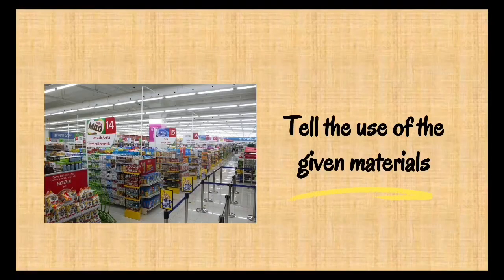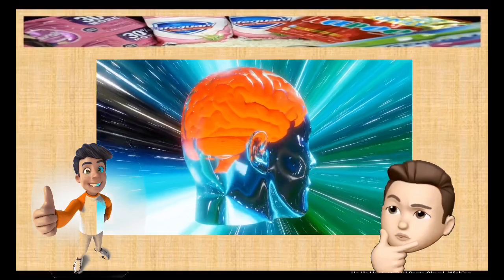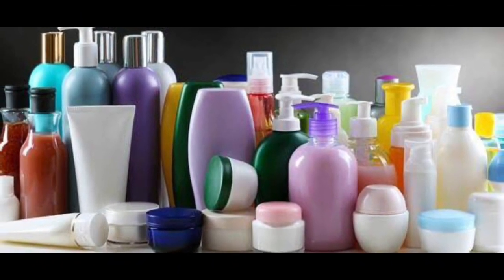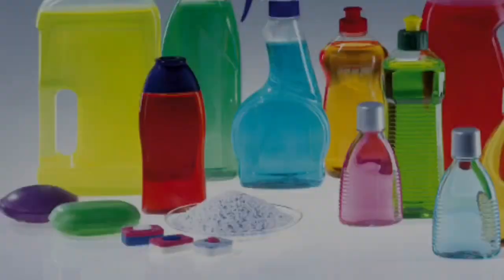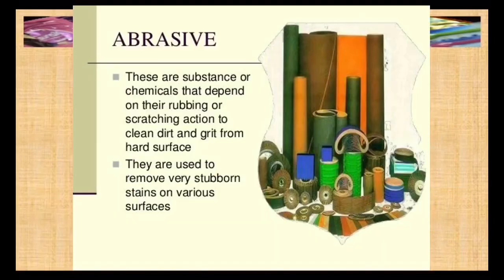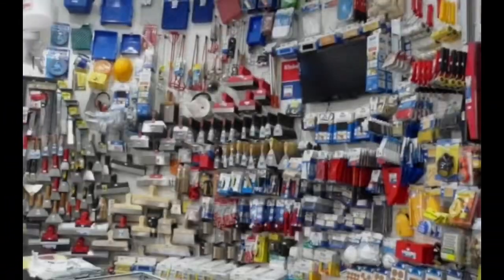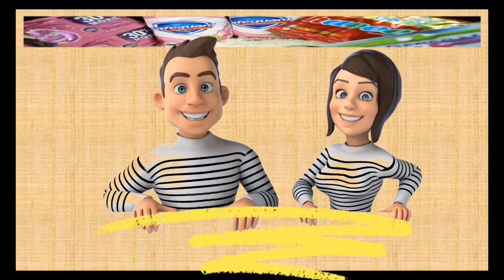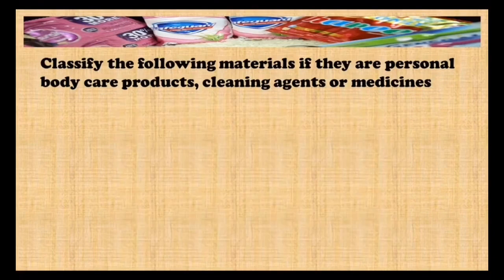Classifying Household Materials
All materials are useful!
However, all materials can be harmful to humans and to the environment if not properly used and properly disposed.

The usability of a certain material depends on its properties.
There are materials that are made to last long and therefore can be reused many times.
 There are also materials that are made for certain purposes only
 and can be harmful when not used or disposed of properly.

Personal body care products are known as consumer products used in personal hygiene and for beautification.
Cleaning agents or hard-surface cleaners are substances (usually liquids, powder, sprays or granules) used to remove dirt, including dust, stain, bad smells and clutter on surfaces.

Different cleaning agents are used depending on the item to be cleaned, the cleaning method and the type of soiling found on the item. There are four main types of cleaning agents

1. Detergents
2. Degreasers
3. Abrasives
4. Acids

Detergents
Detergents are the most common type of cleaning agent and are used in home and commercial kitchens. They work by breaking up dirt or soil, making it easy to wash it away.

Degreasers
Degreasers are sometimes known as solvent cleaners and are used to remove grease from surfaces such as oven tops, counters and grill backsplashes.

Abrasives
Abrasives are substances or chemicals that depend on rubbing or scrubbing action to clean dirt from hard surfaces. In commercial kitchens, abrasives are usually used to clean floors, pots and pans.

Acids
Acid cleaners are the most powerful type of cleaning agent and should be used with care. If they are not diluted correctly, acid cleaners can be very poisonous and corrosive.

Medicines are chemicals or compounds used to cure, halt, or prevent diseases; ease symptoms; or help in the diagnosis of illnesses. Advances in medicines have enabled doctors to cure many diseases and save lives.

SCIENCE 6 WORKSHEETS FIRST QUARTER - FREE TO DOWNLOAD

Classify materials found in the environment according to use in personal body care products, cleaning agent, medicines. S5MT-la-b-1.1